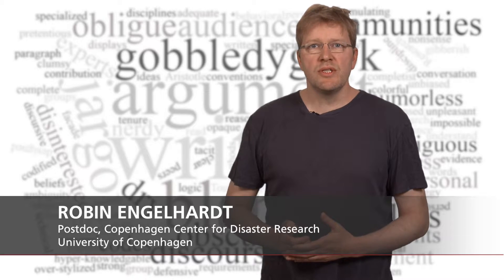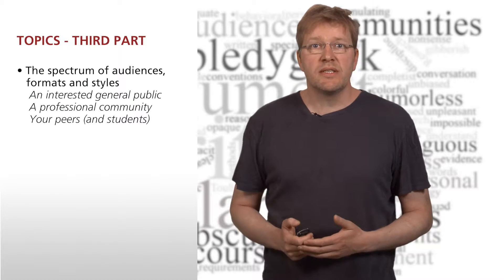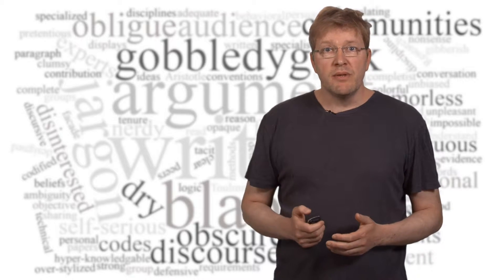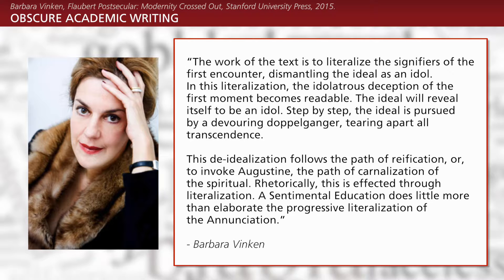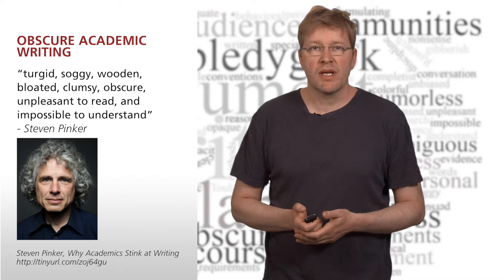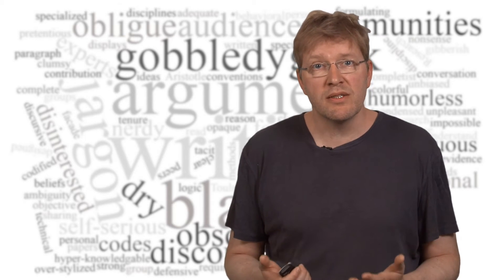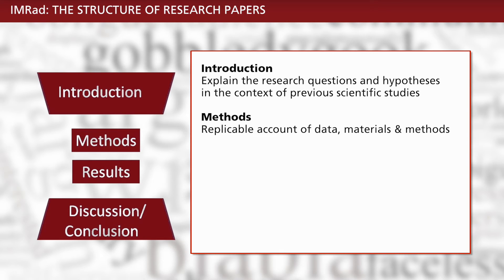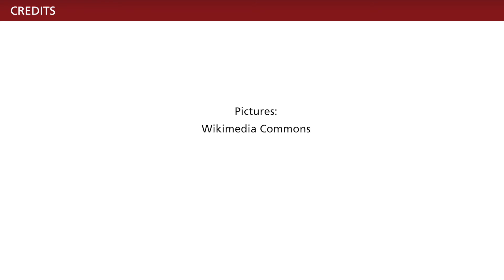Academic Writing and Argumentation, part 1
Academic writing and argumentation is a difficult art to master. I will start explaining why by showing you some really bad examples of academic writing. I will also introduce you to the standard IMRaD-style by which most original research papers are written and submitted to scientific journals.